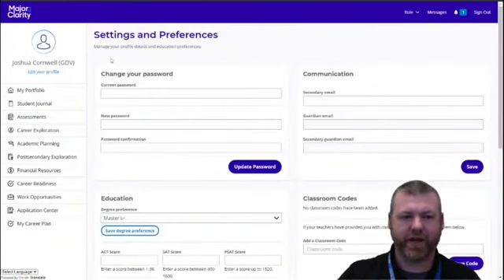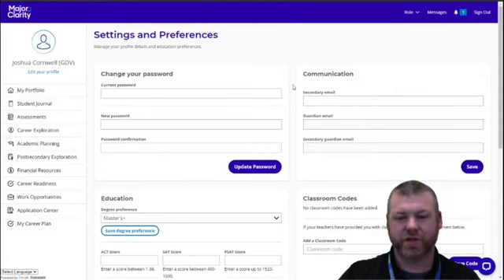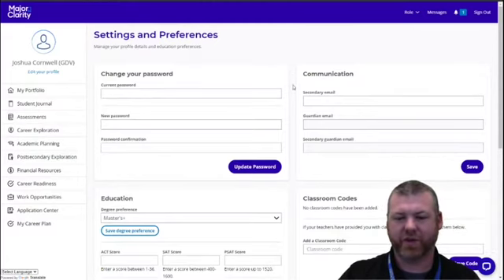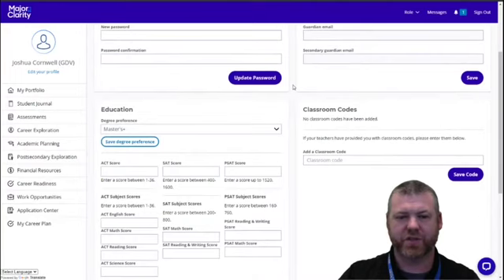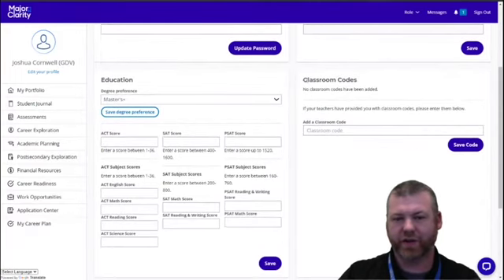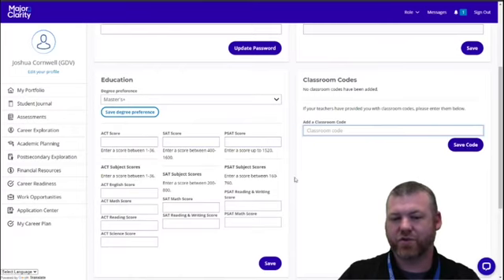MajorClarity Tutorial #8: Classroom Codes